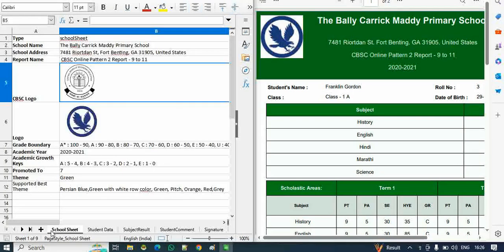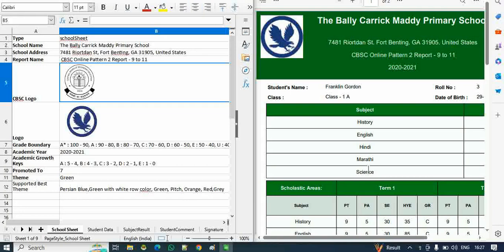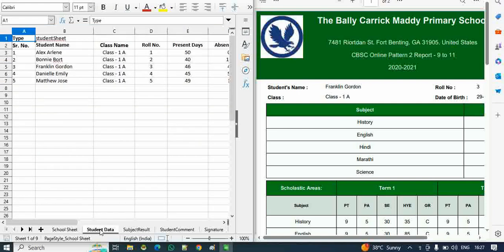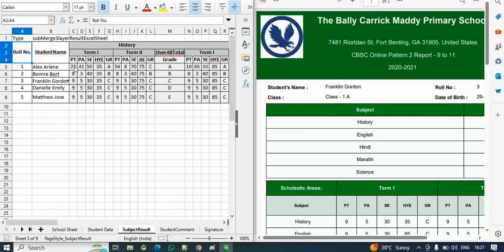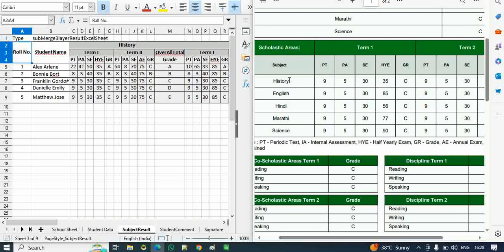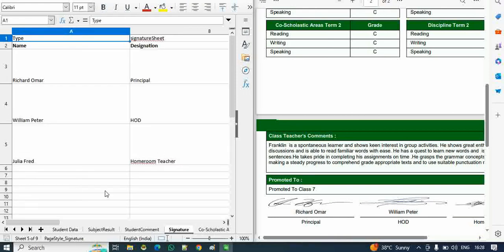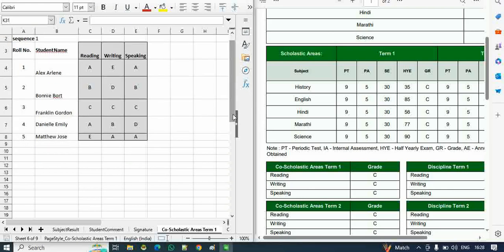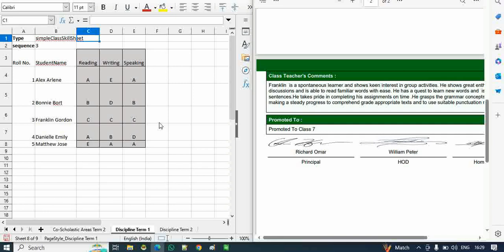Exam Type + Skill Based Mount Speke Report Using Excel